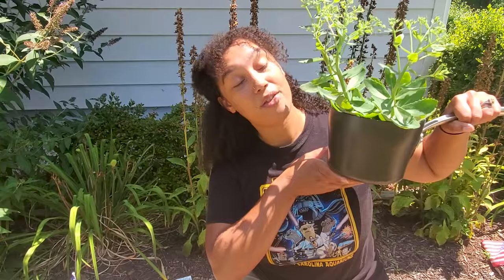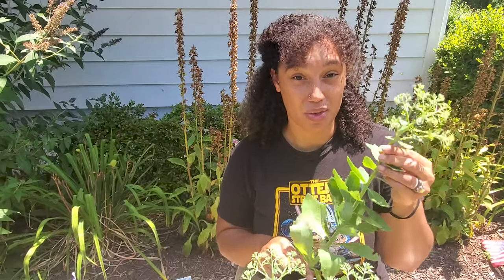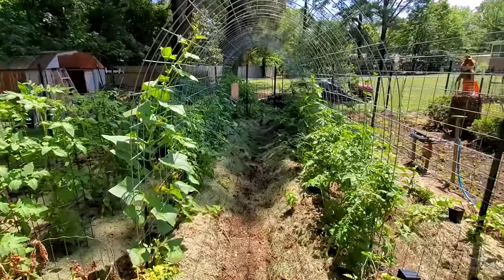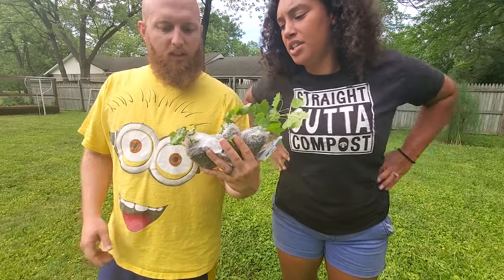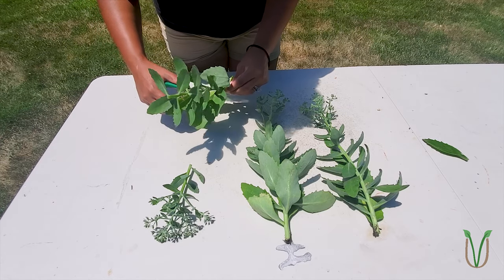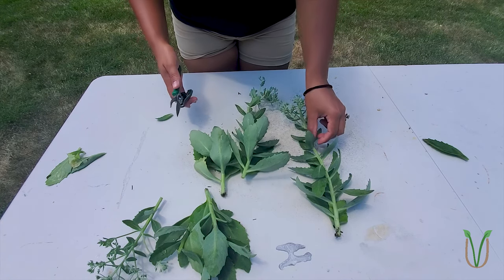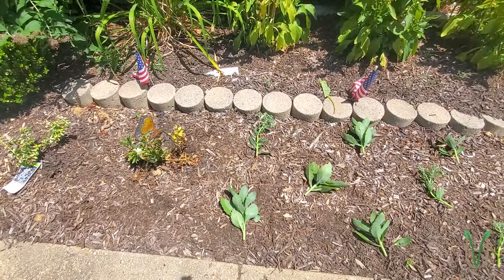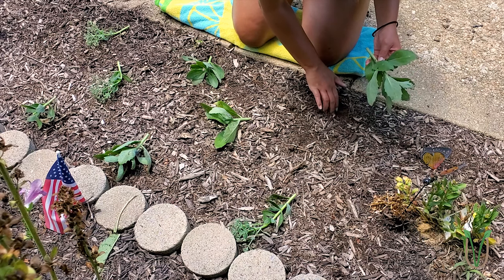Planting orphine (Sedum) from cuttings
Kirah was gifted some cutting of oprhine and plants it in her front garden bed.